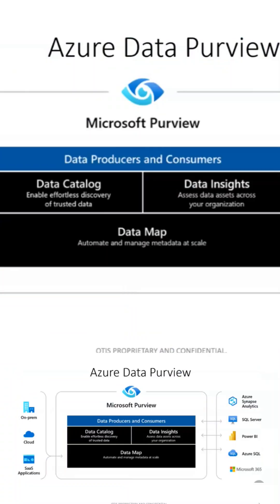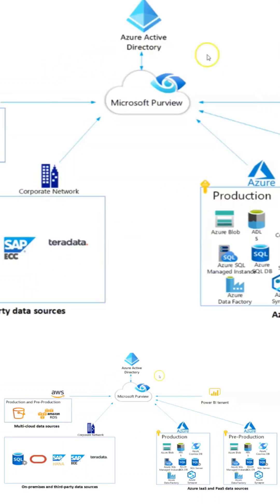Azure purview in a minute for beginners, students and experienced - full video is in description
Confused about data governance? Learn what Azure Purview is and why it’s a game-changer for managing and discovering data across your organization – all in under 60 seconds!

🔍 Whether you're a beginner, student, or a cloud professional, this quick video will help you understand the basics of Azure Purview, including:

Why it’s important for data security and compliance

👉 Perfect for those exploring Azure Data Services and preparing for roles in cloud, data engineering, or governance.